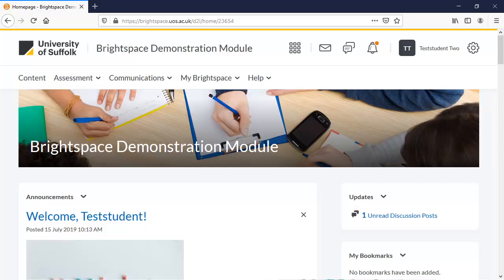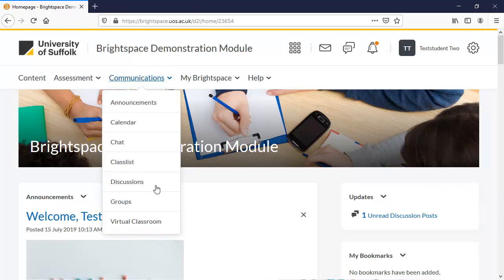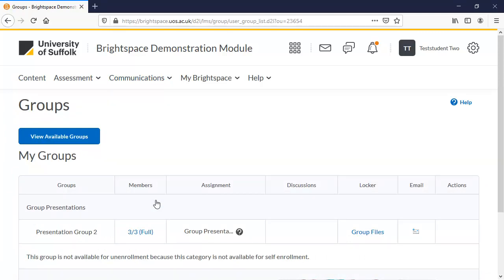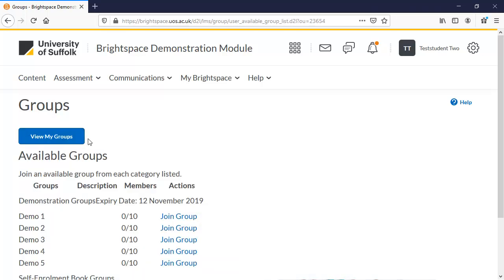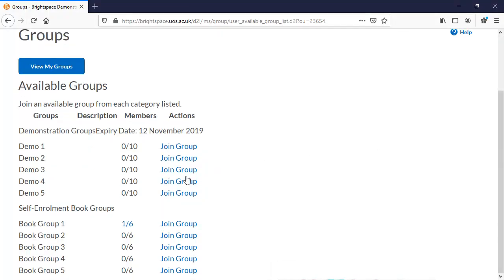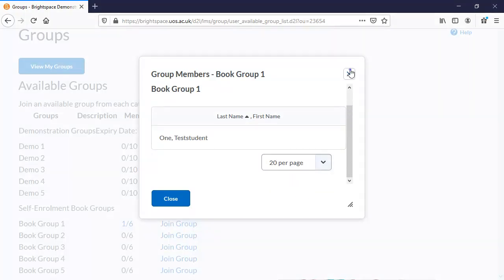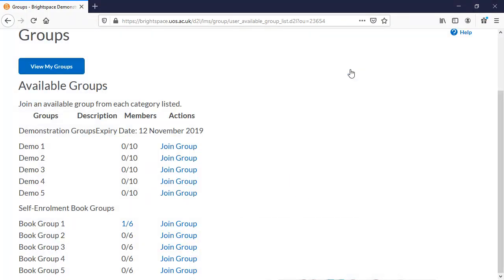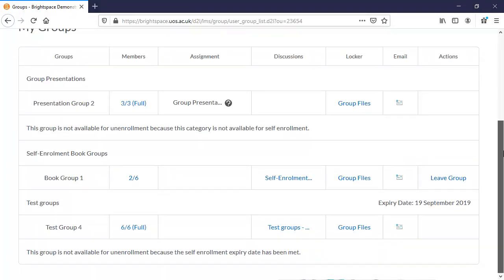University of Suffolk - Brightspace Student Guide - Self-enrolling in Groups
This short video tutorial shows you how to self-enrol in a group within your module, if your lecturer has created self-enrolment groups.